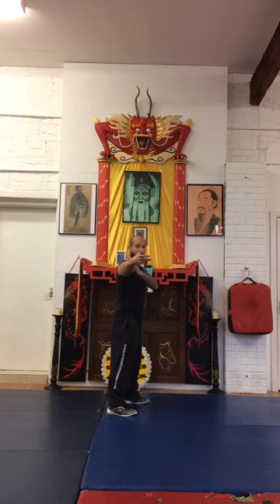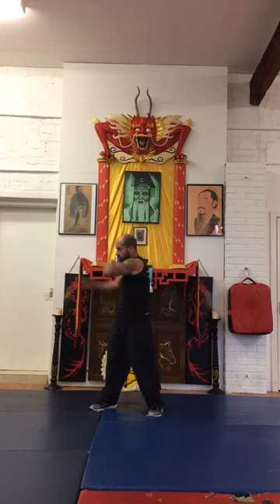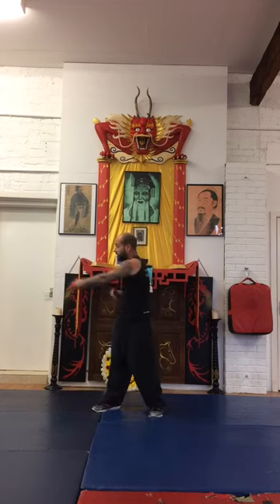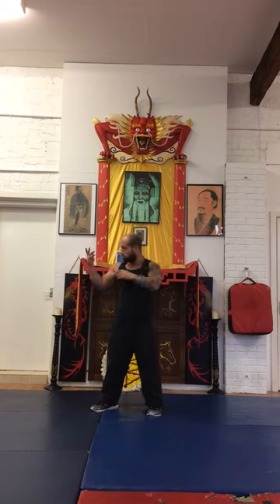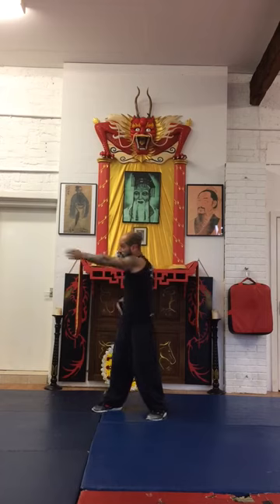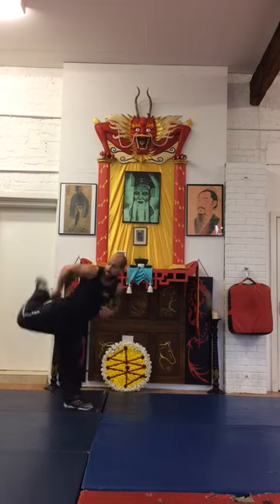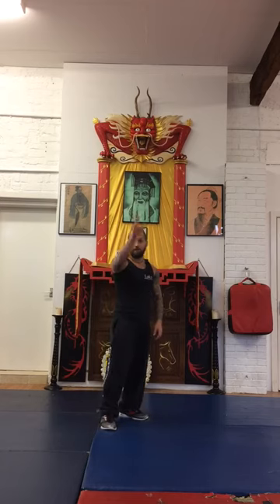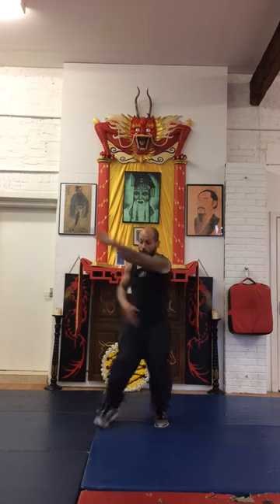Splashing hands level 1 white belt techniques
This video briefly goes over what you will Be taught to build you up to the first level of white belt. This will include all basic drilling techniques for open hand drilling, bag work, applications. Please not that this is just a taster and is not a complete learning guide although it is rich in teaching points. To fully acquire all the material you need you will have to come to either weekly classes or signe up to an intensive level one course.